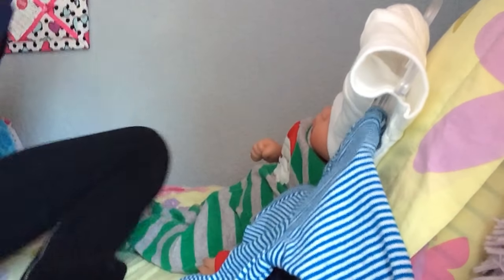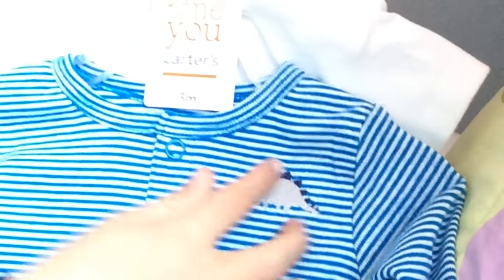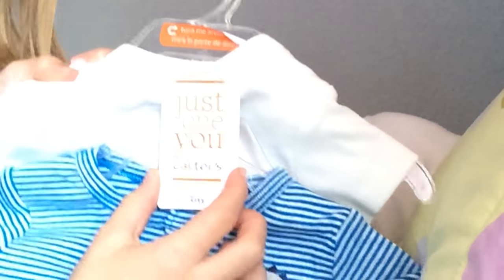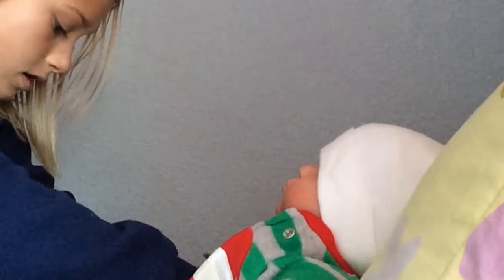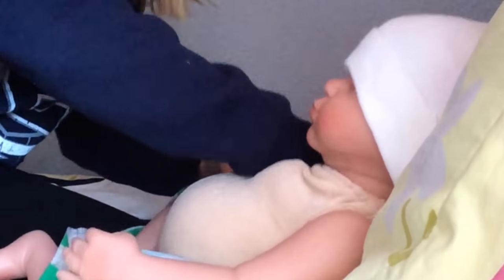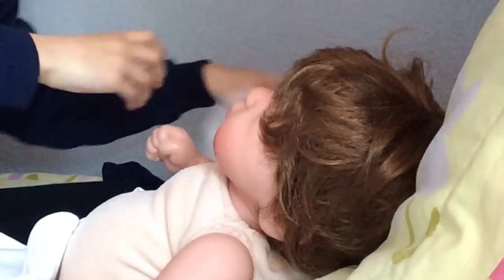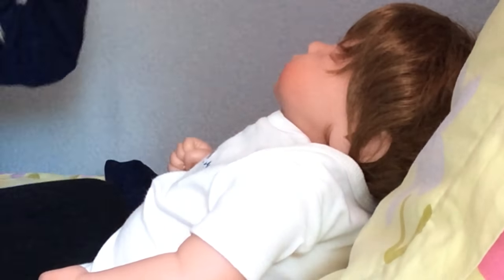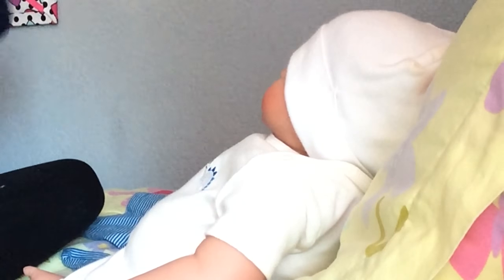Target Haul and Changing Liam